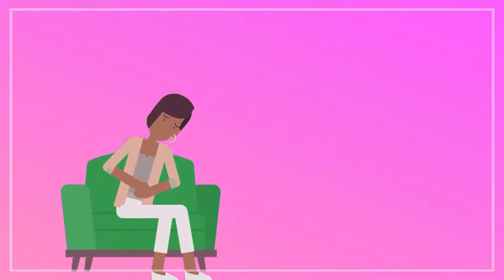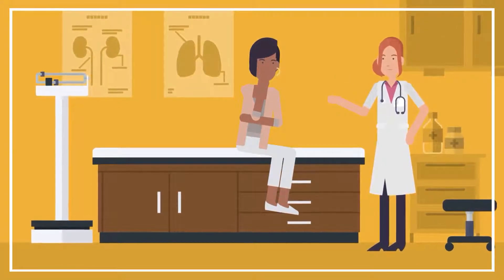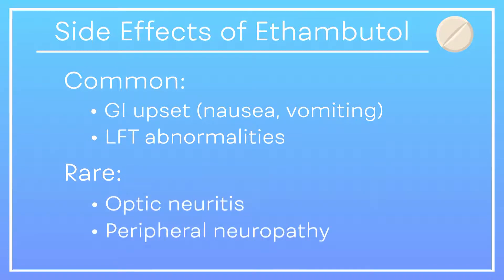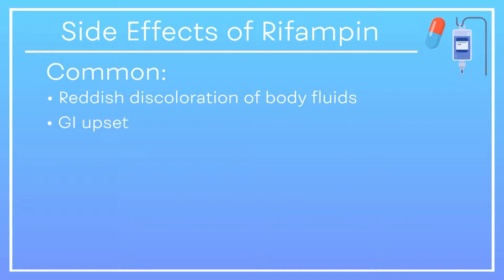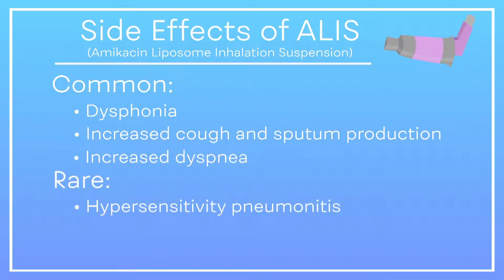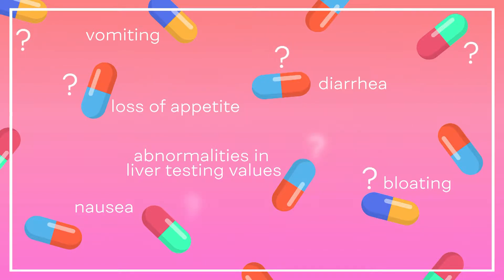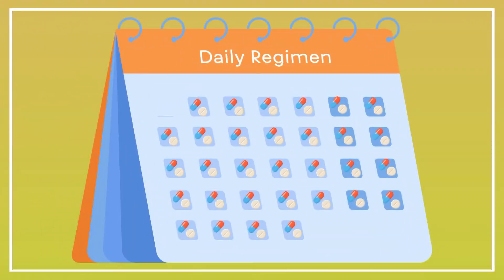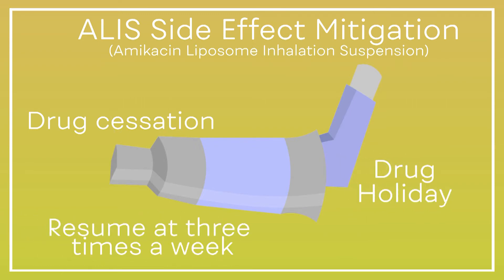NTM-Lung Disease: Management of Patient Side Effects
Patients who are treated for NTM lung disease frequently experience medication-related side effects. This animated video designed for clinicians, highlights treatment options and the effects those treatments can have on their patients.